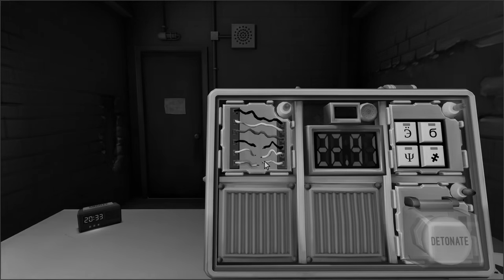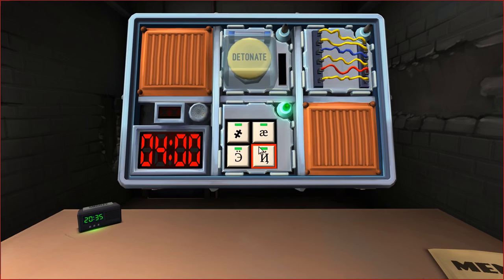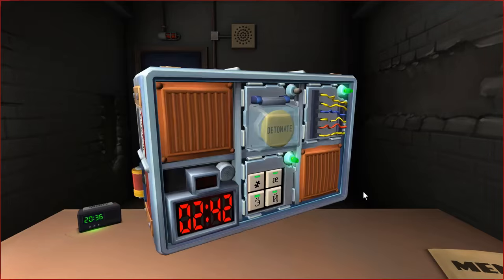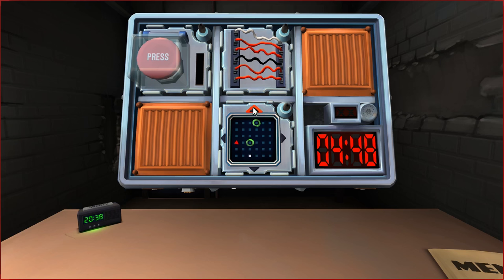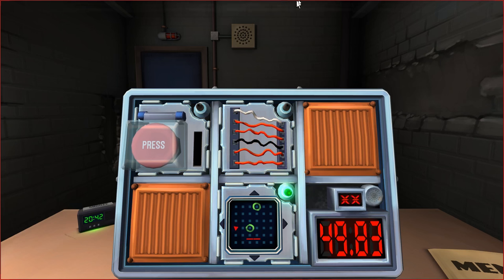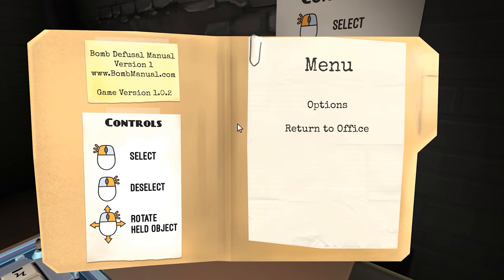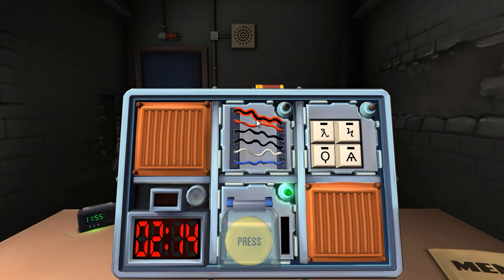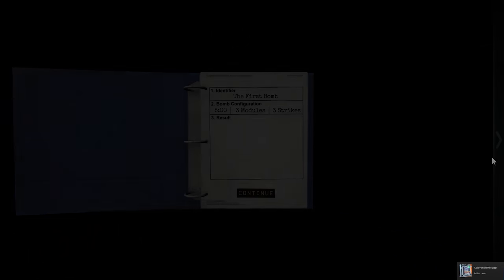Sarge Tries DESPERATELY To Defuse a Bomb AGAIN (Part 2)